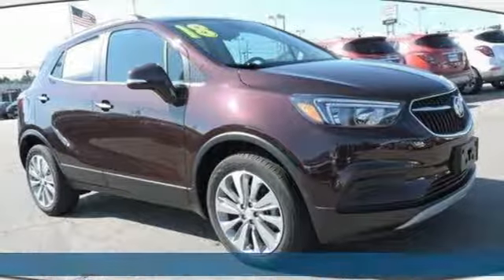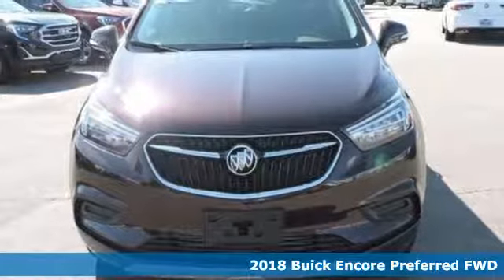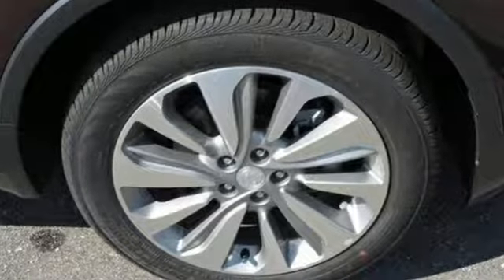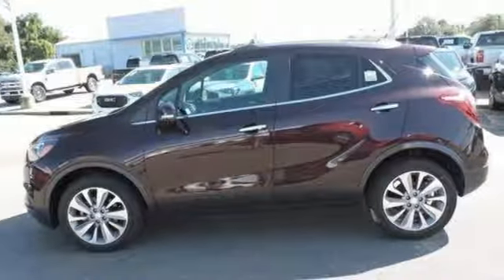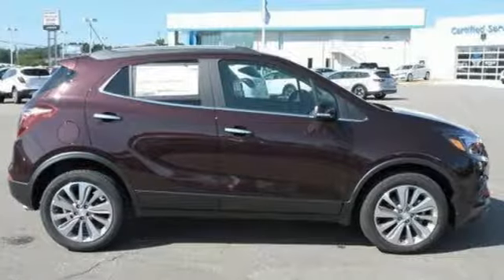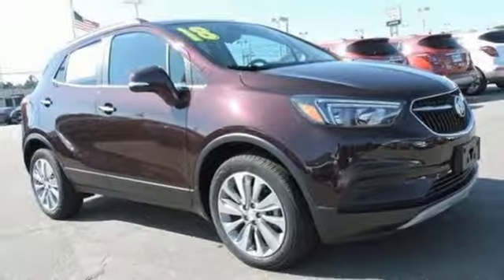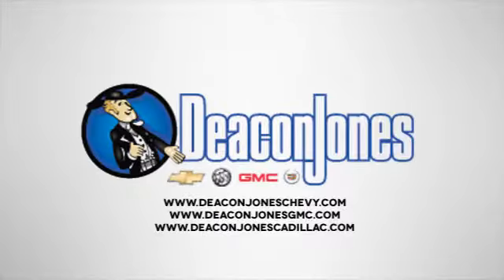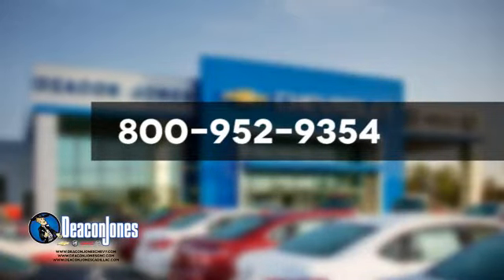2018 Buick Encore Smithfield NC Selma, NC T280132 - SOLD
Year: 2018
Make: Buick
Model: Encore
Trim: FWD 4dr Preferred
Engine: 1.4L 4 Cylinder Engine
Transmission: AUTOMATIC
Color: BLACK CHERRY METALLIC
Interior: EBONY CLTH W/LTHETTE
Stock #: T280132
VIN: KL4CJASB6JB681621
EPA 33 MPG Hwy/25 MPG City! Keyless Start, Onboard Communications System, Alloy Wheels, Turbo, Back-Up Camera, iPod/MP3 Input, Satellite Radio. Preferred trim. CLICK ME! KEY FEATURES INCLUDE: Back-Up Camera, Turbocharged, Satellite Radio, iPod/MP3 Input, Onboard Communications System, Aluminum Wheels, Keyless Start. MP3 Player, Keyless Entry, Privacy Glass, Child Safety Locks, Steering Wheel Controls. EXPERTS ARE SAYING: The Buick Encore does well as a city commuter car. It's nimble in traffic and gets away from a stoplight quickly. -Edmunds.com. Great Gas Mileage: 33 MPG Hwy. BUY FROM AN AWARD WINNING DEALER: Choose from thousands of preowned vehicles at Deacon Jones. Deacon Jones opened his first used car lot in 1974 in Princeton, NC and has offered quality preowned vehicles to Johnston and surrounding counties for 34 years. Find domestics and imports- something to fit everyone's budget. Financial Hardships? Give Deacon Jones the opportunity to help you reestablish your credit. We look forward to assisting you with your next vehicle purchase. Eastern N.C.'s Largest Volume Dealer. Fuel economy calculations based on original manufacturer data for trim engine configuration. Please confirm the accuracy of the included equipment by calling us prior to purchase.

Address:
1115 North Bright Leaf Blvd